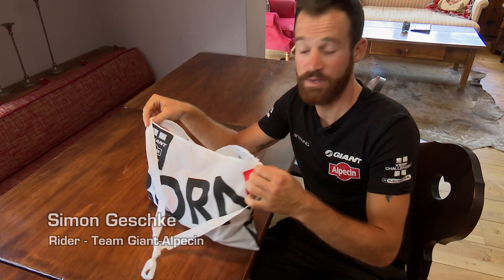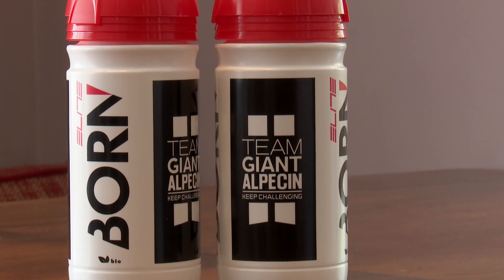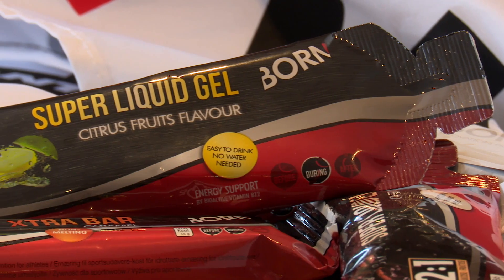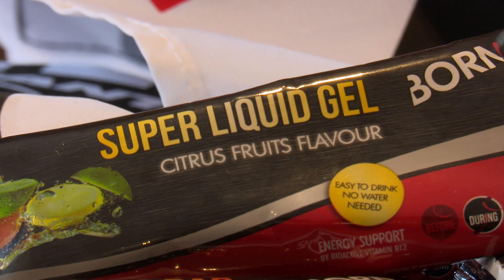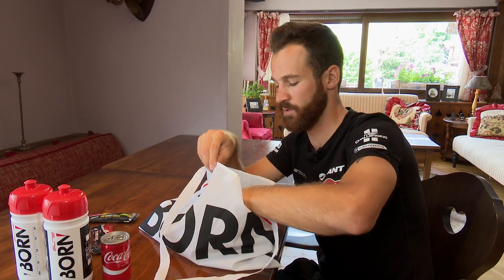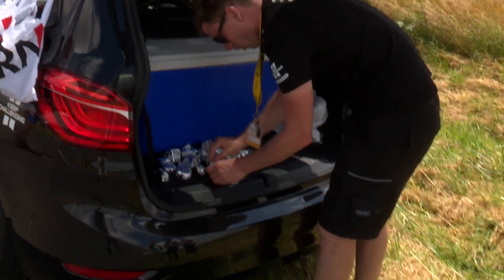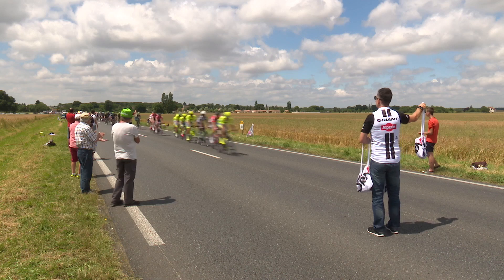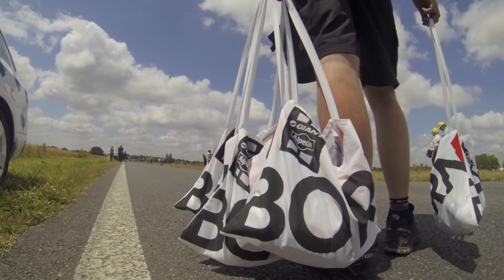"Get on board: follow the stripes" - Simon Geschke's feed bag at the Tour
TDF2016 Take a look at what is inside Simon Geschke's feed bag at the Tour de France.